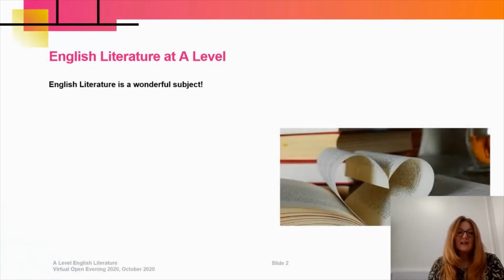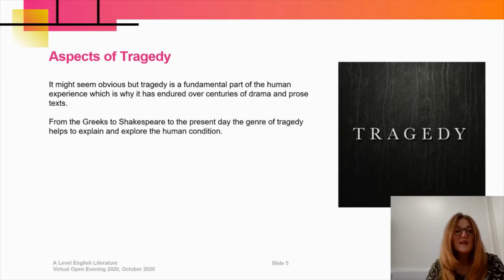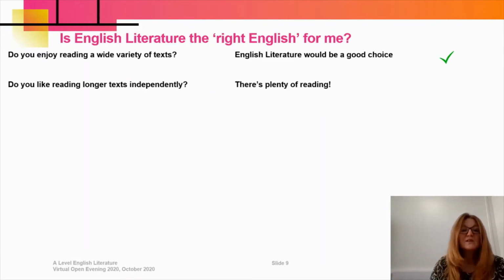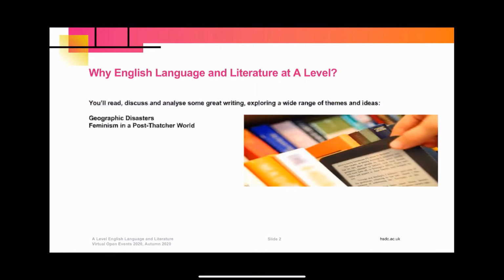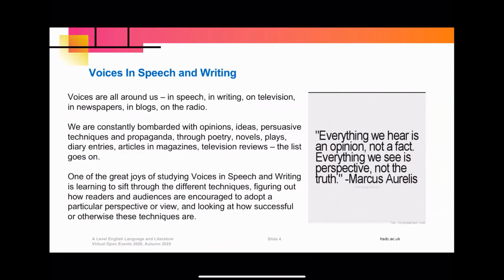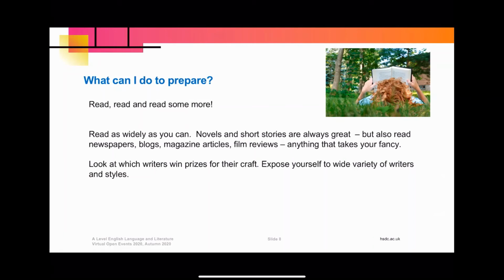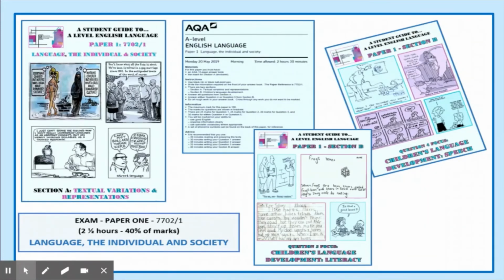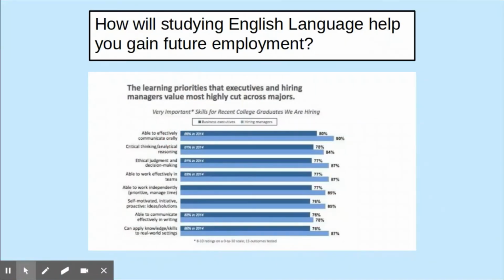English (HSDC Havant)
Find out more about our English courses at Havant Campus, as part of our online open event.

English Literature A Level: 00:00 - 06:15
English Language & Literature A Level: 06:16 - 10:47
English Language A Level: 10:48 - 15:08 (end)